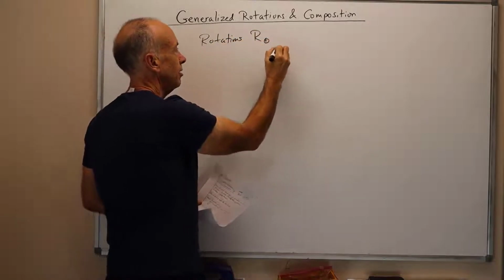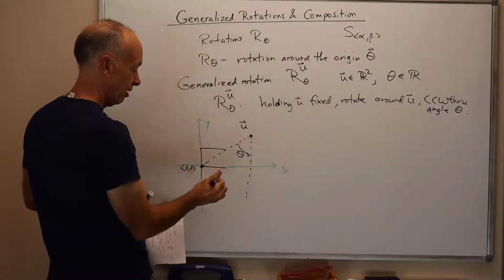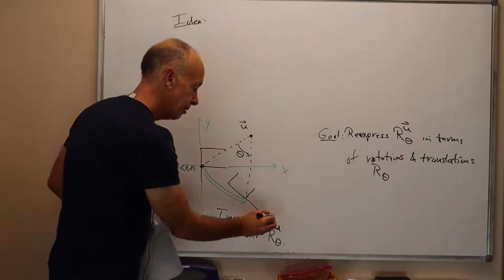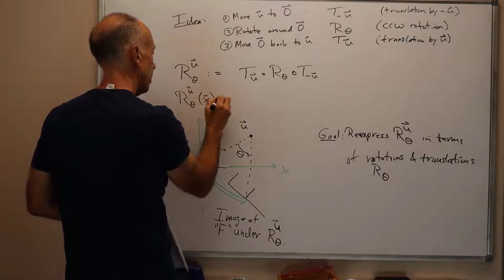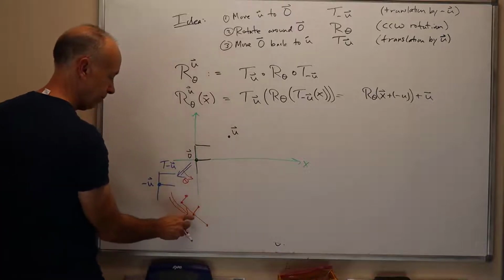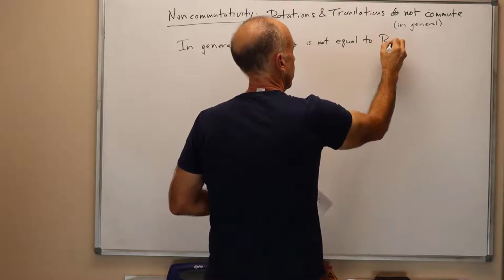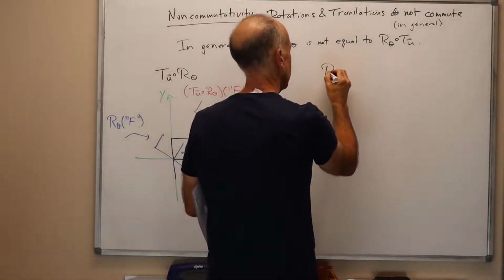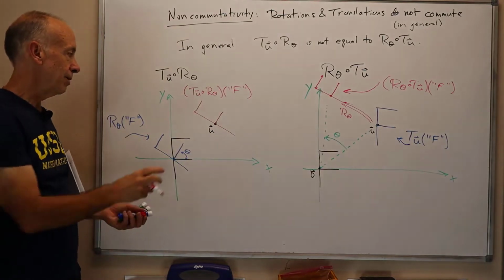03 05 Compositions and Generalized Rotations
Composition of linear and affine transformations in the plane. Generalized rotations in the plane.